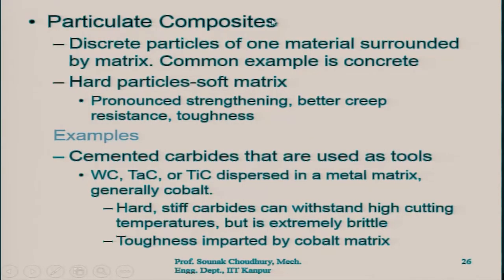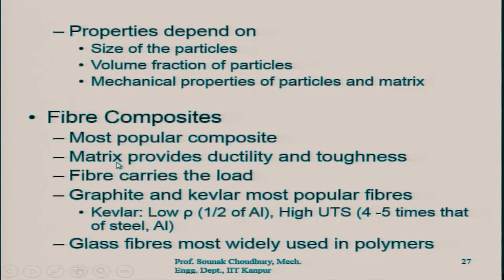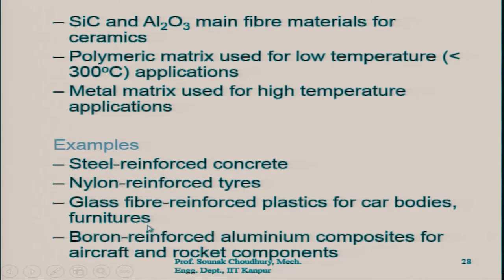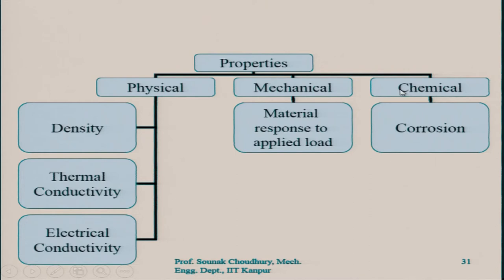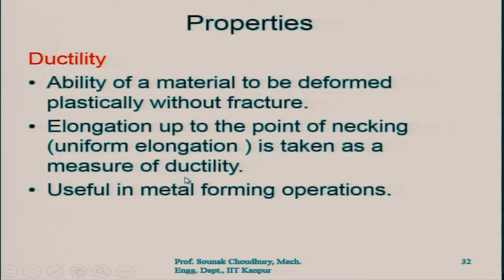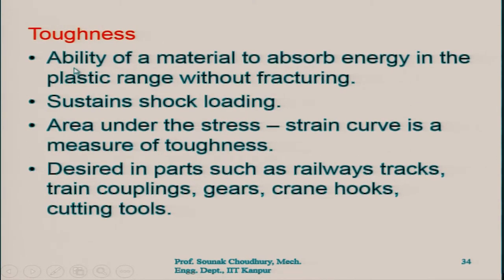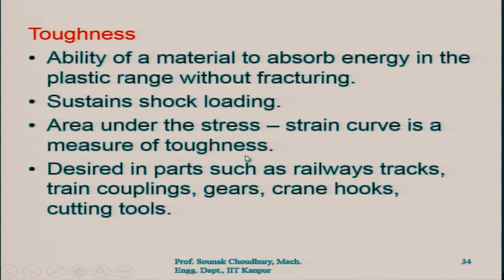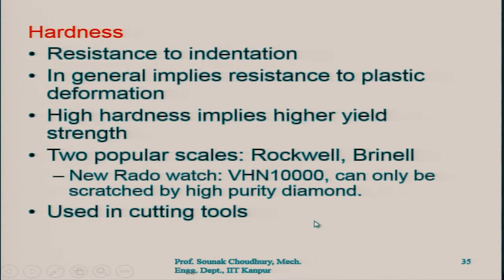Lecture 02: Engineering Materials & Their Properties-2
This lecture covers the following concepts:
Composite materials - Laminar/layer composites, Particulate Composites, Fibre Composites;
Properties of materials – Physical, mechanical, chemical;
Ductility; Brittleness; Toughness; Hardness;
Stress‑Strain Relationships - Engineering Stress, Engineering Strain, Tensile Strength, True Stress, True Strain, Strain Hardening in Stress-Strain Curve, Flow Curve.

Self-Assessment Questions:
Often, we see copper cladding in the cooking utensils. Why it is done?
What kind of material is concrete?
How the ductility is measured?
Why the ductility property is useful for metal forming operations?
What is the property of the material when it can withstand shock loading?